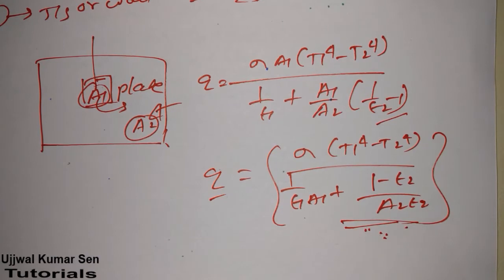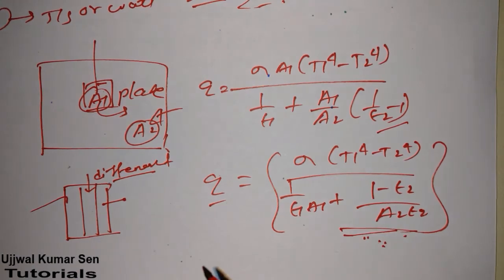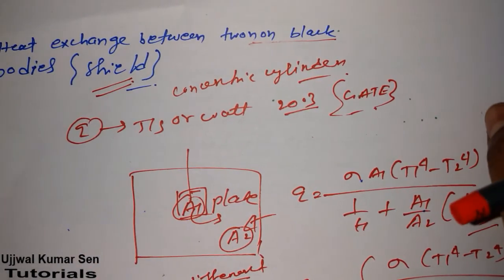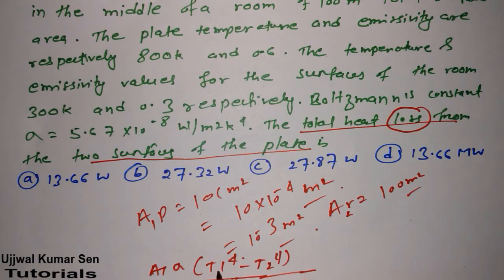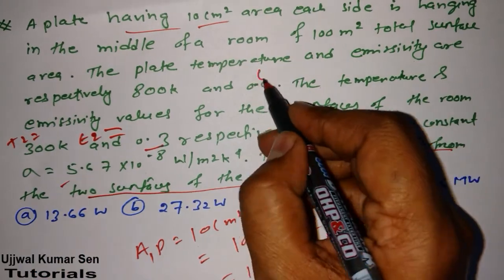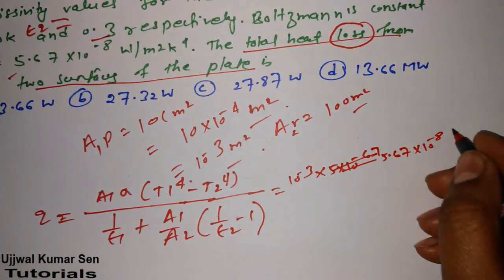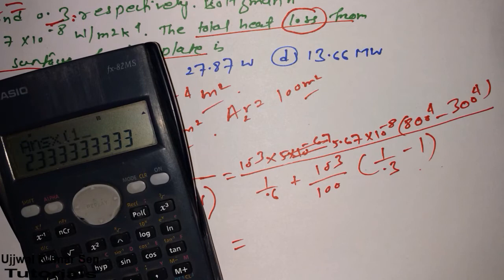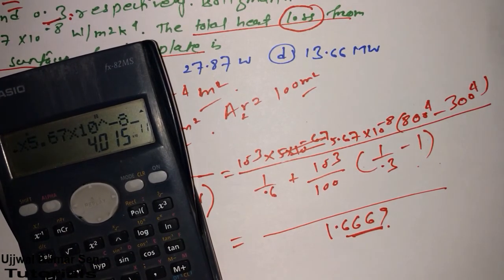Heat Exchange Between Non Black Bodies Shield Concept HMT Tutorial- 28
With GATE Previous year question from heat and mass transfer with solution.